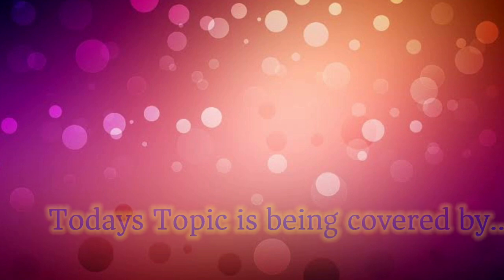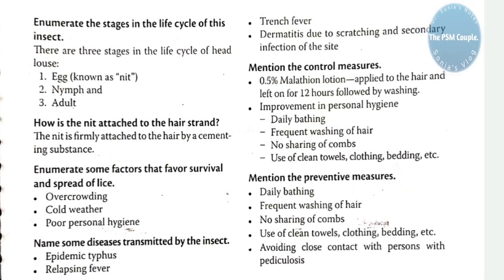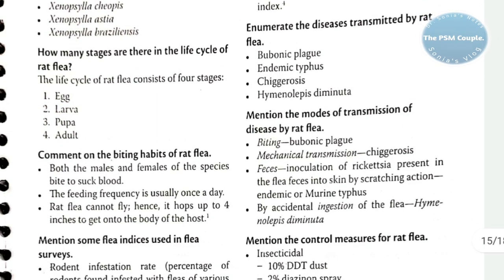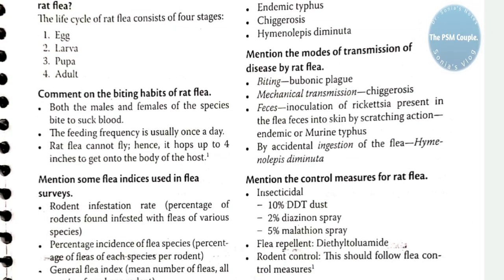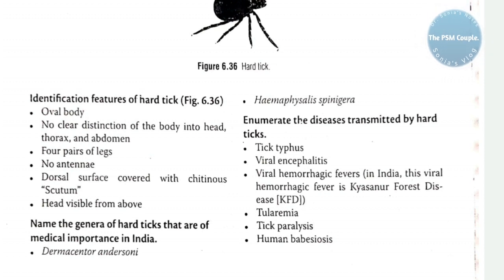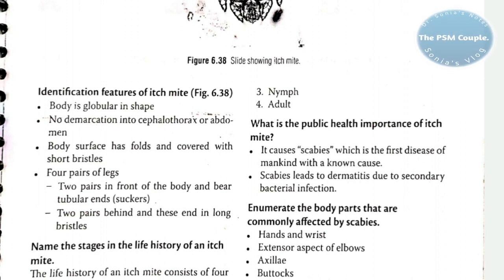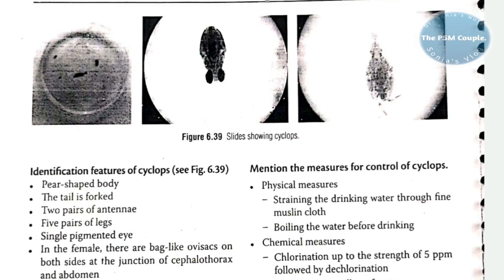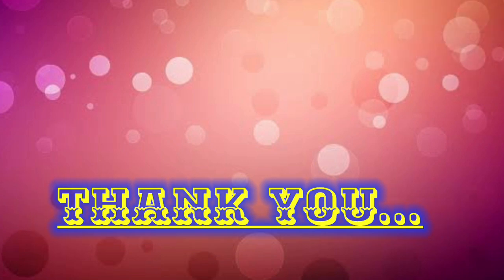Spotters on Entomology (Part III) ( louse,flea,Ticks, mites & Cyclops)by Dr. Sonia Tiwari.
In this video we have covered the 3rd part of spotters on Entomology which includes :-

1. Head louse,
2. Ratflea
3. Hard tick & soft tick,
4. Mites,
5. Cyclops.

In which we have tried to cover their identification features ,life cycle, factors which favour their survival,diseases transmitted by them & their preventive & control measures.

Head louse-body divided into head, thorax and abdomen, stages in life cycle :-  egg includes nymph and adult, factors which favour transmission includes overcrowding, cold weather and poor personal hygiene,diseases transmitted are epidrmic typhus,rrlapsing faver,trench fever and dermititis.Control includes daily bathing,0.5%malathion applied on hairs for 12 hours and wash,dont share combs,use of clean towel & avoid close contact with persons with pediculosis.

Ratflea-body divided into head,thorax and abdomen, different species seen,life cycle includes egg,larva,pupa & adult.Diseases include Bubonic plaque,endemic typhus, chigerrosis, hymenolypis diminuta.Modes of transmission includes biting,mechanical transmission,feaces and accidental ingestion of flea.Control includes 10% DDT,2%diazinon and 5 %malathion.

Hard tick- body not distinguish into head, throrax and abdomen,4 pair of legs ,no antennae, dorsal sirface chitinous covering known as scutum.Diseases include tick typhus,tick paralysis,viral hemorrhagic fever,viral encephalitis.

Soft tick- body not distinguish into head ,thirax and abdomen,no chitinous covering.Diseases include Q fever, relapsing fever and KFD.

Itch mite- body ia globular and has folds with short bristles.life cycle includes egg,larva,nymph and adult.disease caused is scabies.mode of spread is close contact and contaminated clothes and linen.treatment includes benzoylbenzoate (25%),Gamma HCH in vegetable or coconut oil,tetmosol solution (5%),sulfur ointment( 2.5%-10%).

Cyclops-pear shaped body ,2 pairs of antennae,4 pair of legs ,tail is forked, single pigmented eye.Disease trnsmitted is guniea worm disease and fish tapeworm infestation.Prevention includes straining and boiling of drinking water, chlorination ,use of lime and abate, gambusia fish and abolishing step wells.

Credit:-
This information has been taken from the book of Mastering practicals in Community Medicine by Dr.Poornima Tiwari & Dr.Shashank Tiwari.